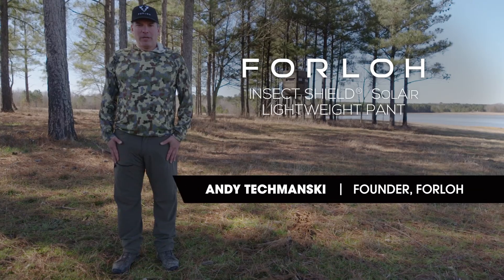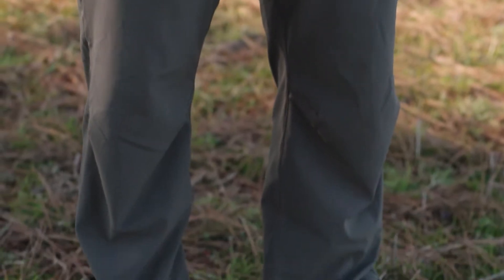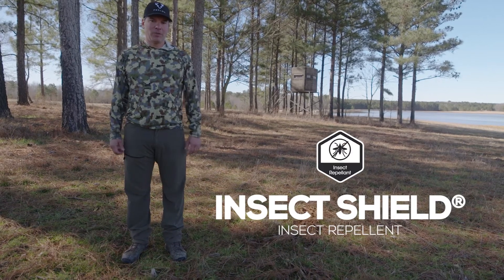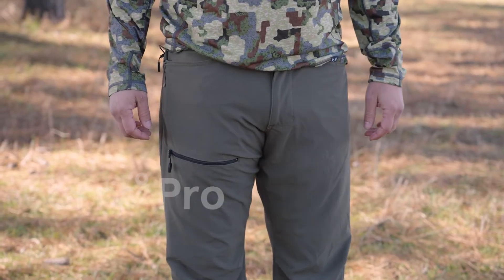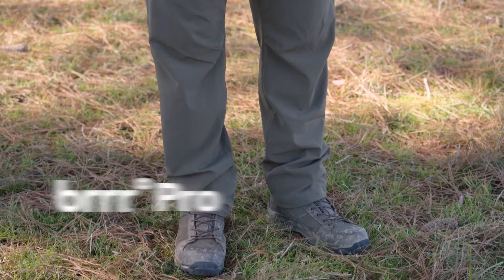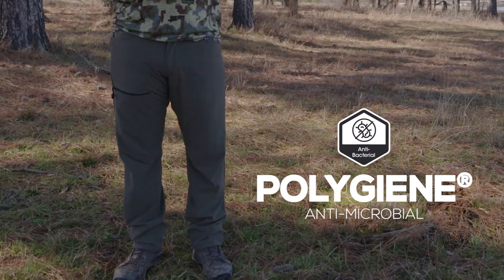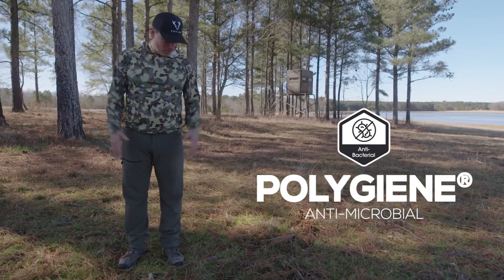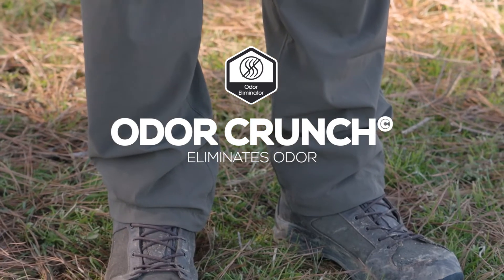FORLOH Insect Shield® SolAir UPF Pant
Win the Battle Against the Bugs, Heat & Sun

These lightweight, durable; do-it-all pants are the most technologically advanced warm weather outdoor pants on the planet! Insect Shield® repels mosquitoes, ticks, ants, flies, chiggers and midges without the smell. Insect Shield® protection is built right in and lasts the expected lifetime of the product.

NEW brrr® Pro cooling minerals are built into the fibers keeps you cooler immediately upon it touching your skin. brrr® Pro also promotes hyper wicking by expanding the wicking properties of the fabric by over 300% which will dry your shirt in minutes. World-leading 900+ UPF rating, making this the ultimate protection from prolonged sun exposure.

Polygiene® Stay Fresh antimicrobial and Odor Crunch® scent control systems keep you fresher and less detectable to prey and humans alike.

As with all our gear, it is 100% sourced and manufactured in the USA.